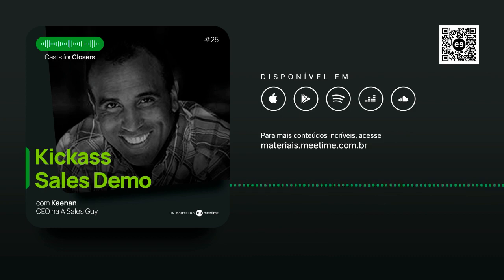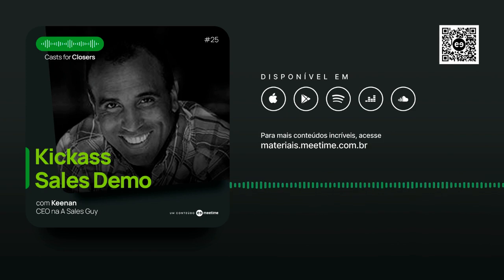Como fazer uma Kickass Sales Demo | Casts for Closers 25 | Keenan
Seja bem-vindo ao Casts for Closers, o maior podcast de vendas do Brasil!
No episódio 25, recebemos o Keenan, CEO na A Sales Guy, para conversar sobre como fazer uma Kickass Sales Demo.

Este podcast foi publicado em 9 de dezembro de 2016

A demonstração de venda é uma importante etapa do processo comercial, afinal, o propósito de uma demonstração é apresentar, na prática, como a sua oferta, seja um produto ou serviço, vai ajudar o consumidor a resolver uma demanda.

A partir da demo o cliente passa a visualizar o que até então vocês estavam conversando quase que no campo das ideias.

Isso quer dizer que se a sua sales demo for realmente impactante para o potencial cliente, ele pode estar a um passo de converter. Ao contrário, se ele não enxergar valor no que acabou de ver é provável que todo o caminho feito até aqui seja perdido.

Entretanto, além de fazer uma boa demonstração de vendas, um outro desafio comum do setor é reduzir a taxa de no-show na demonstração. Ou seja, fazer com que os prospects realmente apareçam para assistir a demo agendada.

Nesse podcast você conta com toda a experiência de um profissional que nos deu valiosas dicas de como fazer uma Sales Demo de qualidade e evitar o no-show.

- Etapas para uma melhor demonstração de vendas
- Qualidade na etapa de descoberta/pesquisa sobre o cliente
- Saber fazer as perguntas certas sobre os problemas que eles têm
- Como diminuir o no-show?
- Desafie seu prospect e relembre do custo de não fazer nada.
- Aliados na prospecção de cliente:  A demonstração de vendas é uma etapa de prospecção que vai te ajudar a convencer seu prospect a fazer – ou não – uma compra.

Entretanto existem muitas etapas até que a sales demo aconteça e também depois. Para que esse processo ocorra de maneira mais assertiva e eficaz indicamos que conheça o Flow.

O Flow é o módulo de prospecção da Meetime que tem como objetivo:

- a melhorar os processos de prospecção,
- ajudar a diminuir o tempo do ciclo de vendas,
- e aumentar a agilidade no processo de decisão de compra.